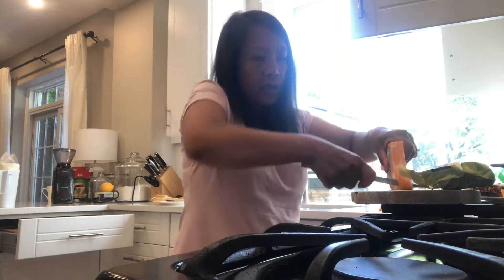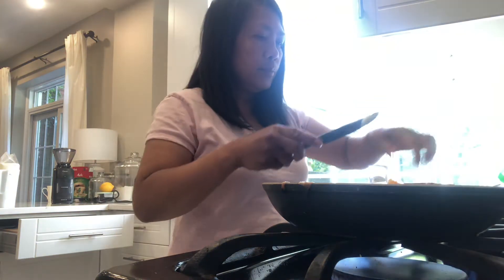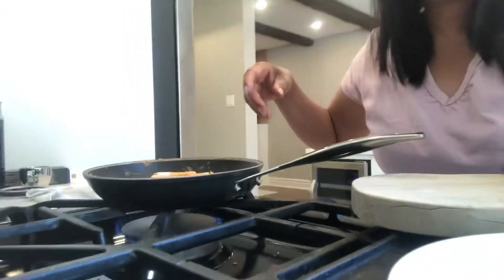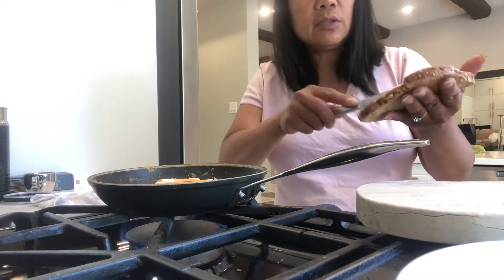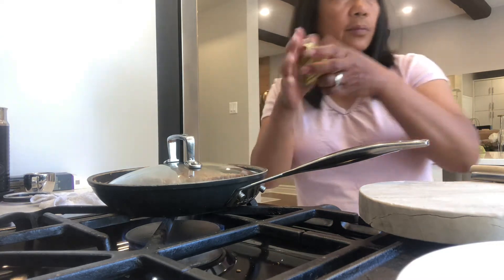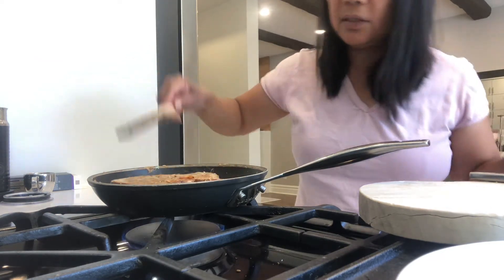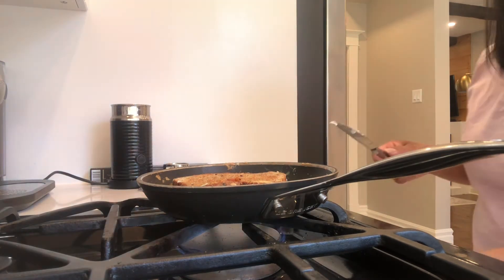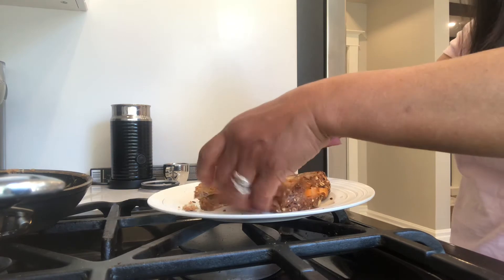How to Make Grilled Cheese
Put Butter both sides of Bead , then put Cheese between Two slices if Bread